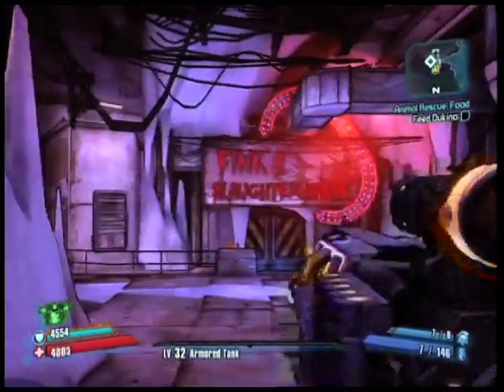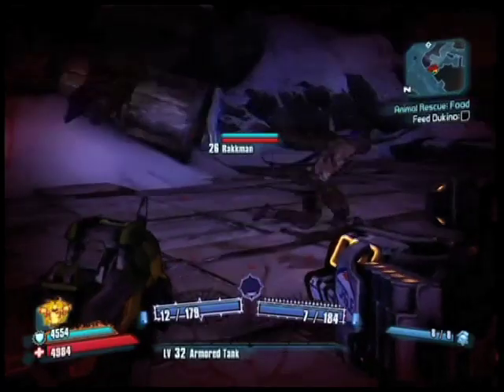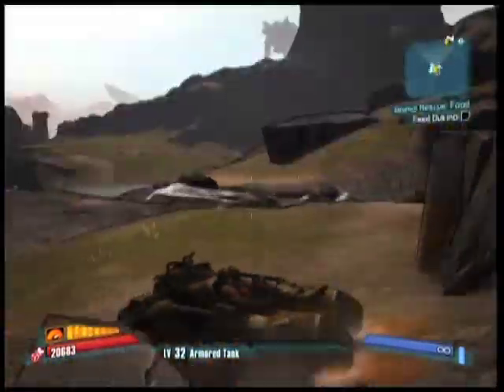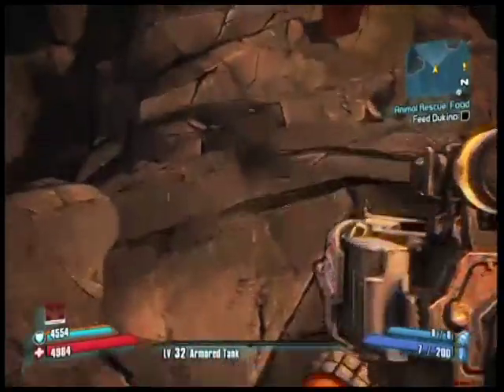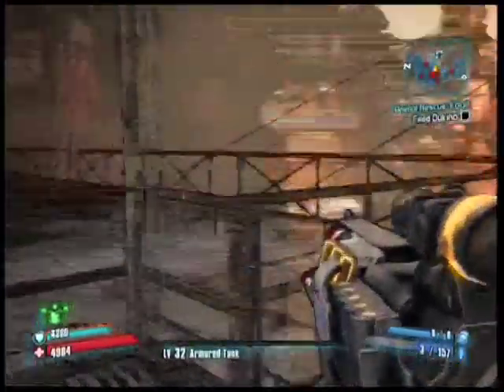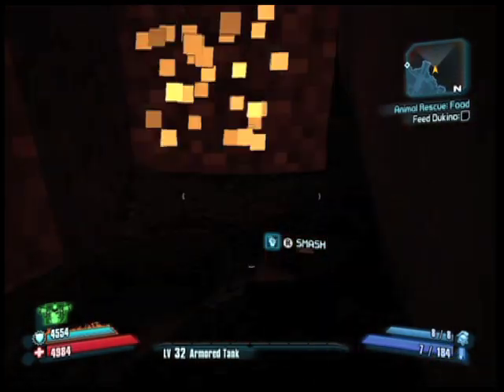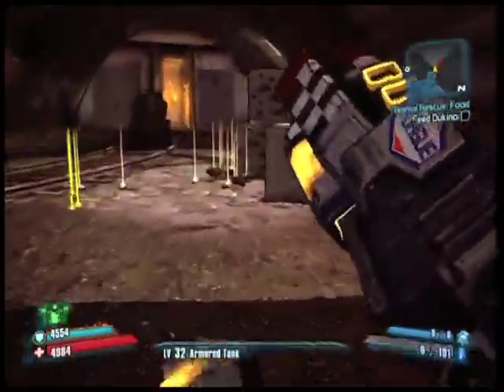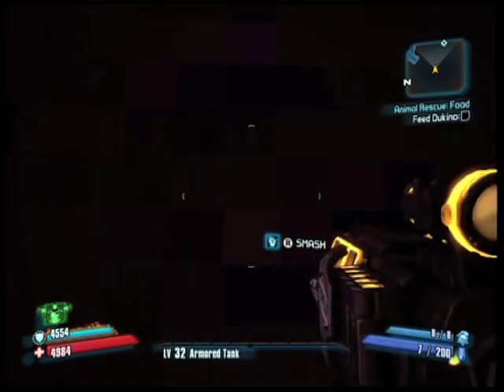Borderlands 2 All Easter Eggs part 1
Borderlands 2 all Easter eggs!